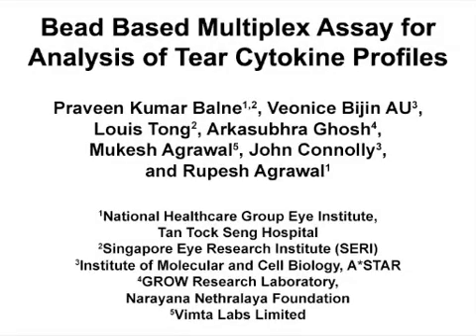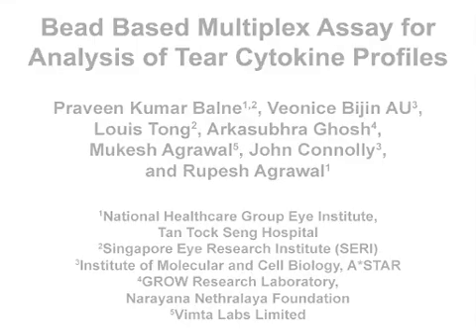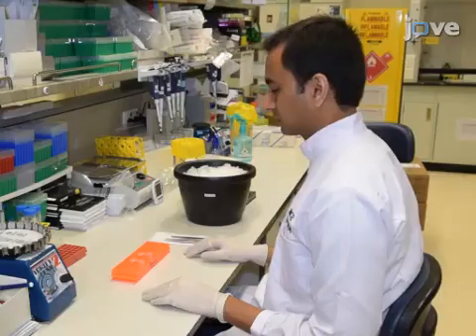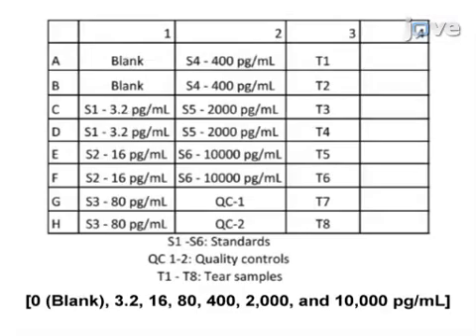Bead Based Multiplex Assay for Analysis of Tear Cytokine Profiles | Protocol Preview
Bead Based Multiplex Assay for Analysis of Tear Cytokine Profiles -  a 2 minute Preview of the Experimental Protocol

Praveen Kumar Balne, Veonice Bijin AU, Louis Tong, Arkasubhra Ghosh, Mukesh Agrawal, John Connolly, Rupesh Agrawal
Tan Tock Seng Hospital, National Healthcare Group Eye Institute; Singapore Eye Research Institute (SERI),; A*STAR, Institute of Molecular and Cell Biology; Narayana Nethralaya Foundation, GROW Research Laboratory; Vimta Labs Limited,;

Analysis of tear film cytokines helps in studying various ocular diseases. Bead based multiplex assays are simple and sensitive and enable the testing of multiple targets in samples with small volumes. Here we describe a protocol for tear film cytokine profiling a using bead based multiplex assay.